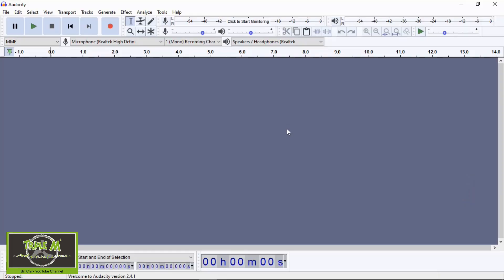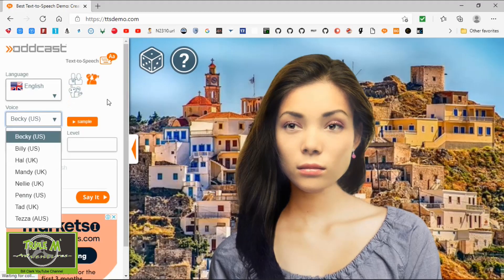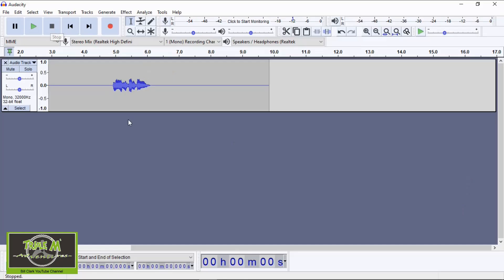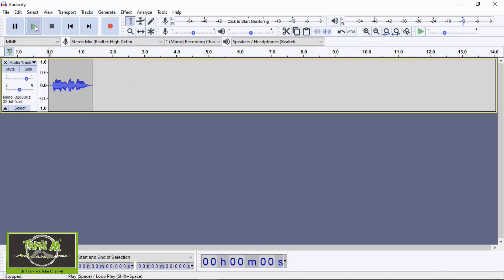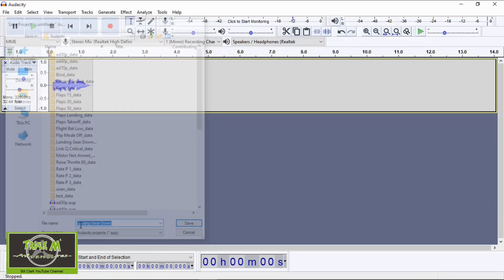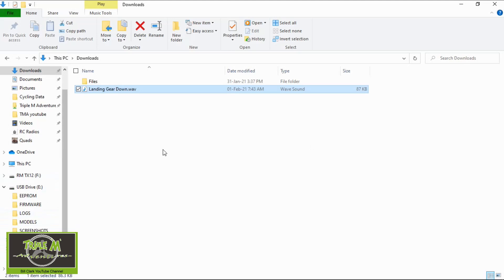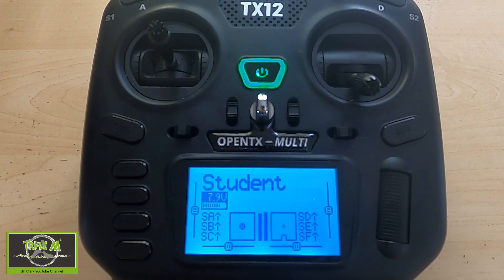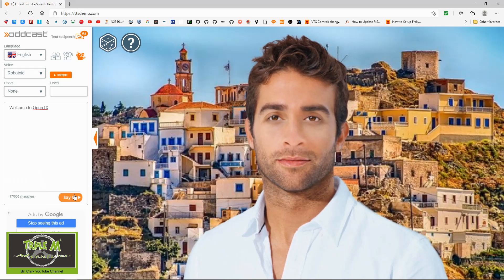OpenTX – Making Custom Sounds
This video will help you create custom sounds for an OpenTX radio, for example if you would like a sound to allocate to a switch saying how much flap you have just chosen.

Happy Flying.